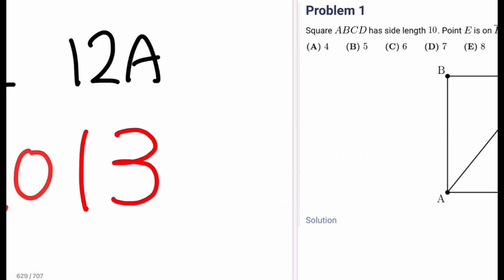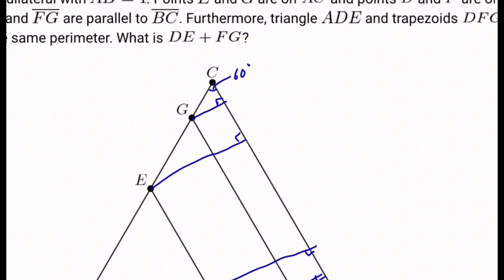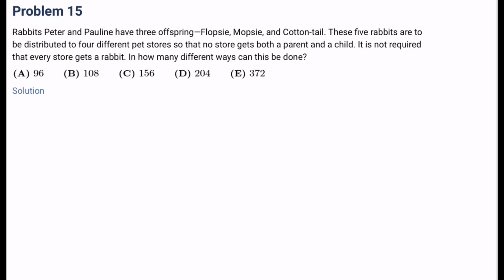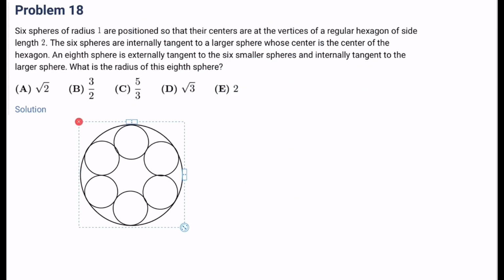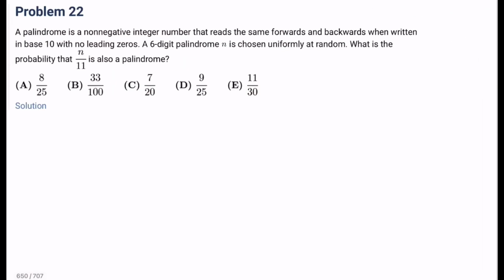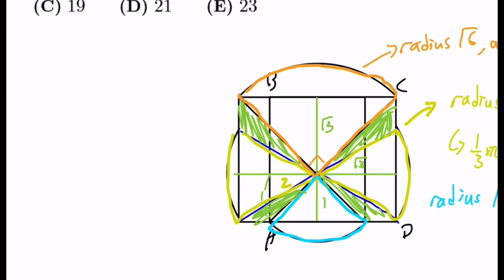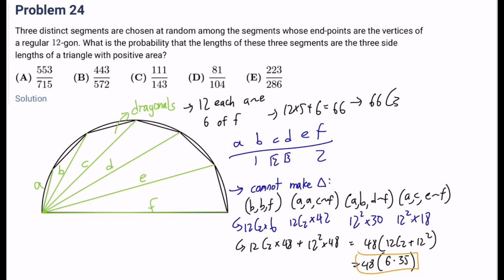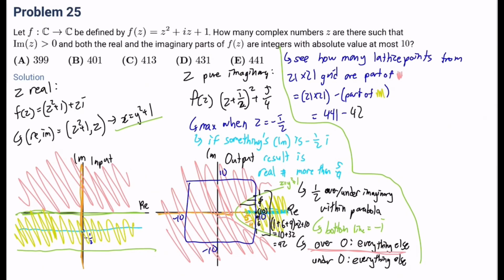AMC 12A 2013 - Full Walkthrough